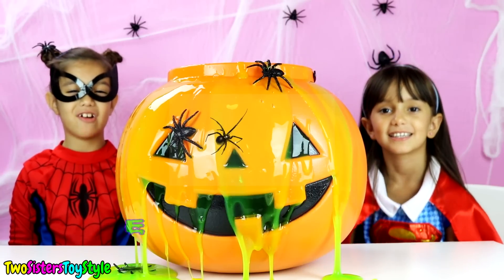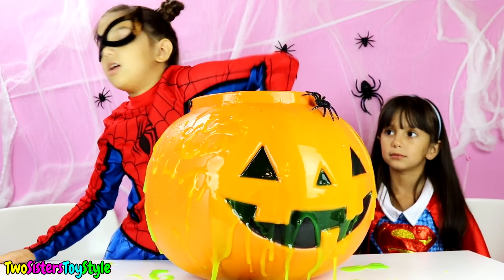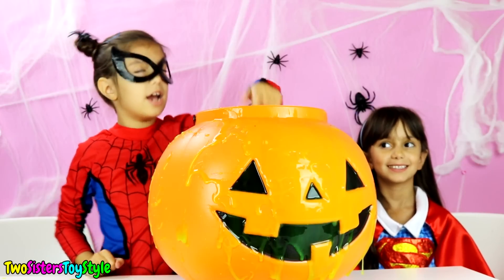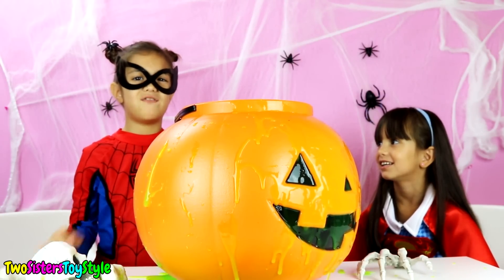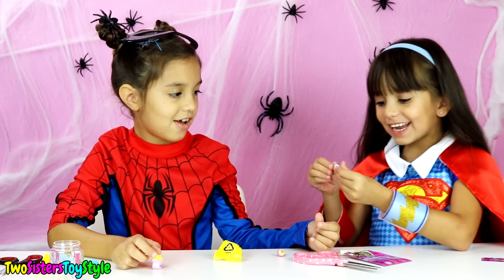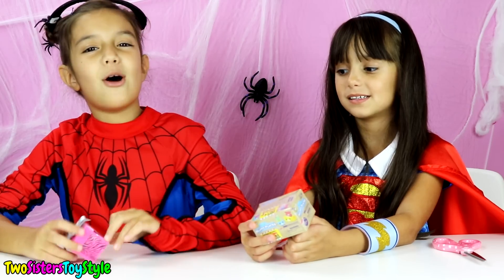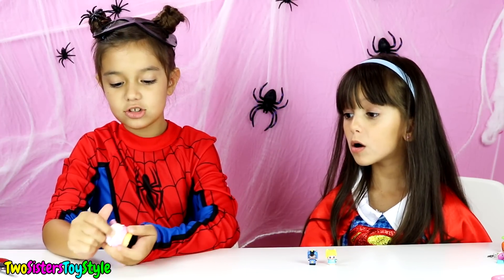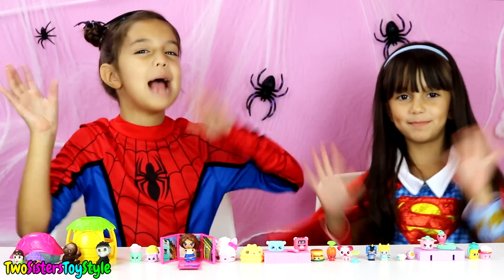SPIDER vs SUPERHERO SPIDERGIRL and SUPERGIRL Giant Surprise Slimy Pumpkin Toy Opening - Shopkins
We have lots of spiders, bones, and dead rat and a giant pumpkin full of slime, we need to fish out the fun toys that are inside the spooky pumpkin. We get to open Shopkins Season 6, Shopkins Happy Places, Charm U, Num Noms, Giftems, My Mini Mixie Q's, Squinkies Do Drops, Animal Jam Toys, Shopkins Season 5

Happy Halloween!

About Emily and Evelyn:

We are fun and silly sisters (Emily 10 and Evelyn 8) and we love opening, reviewing and collecting toys, do fun challenges and skits. We make kid and family friendly videos here on YouTube.